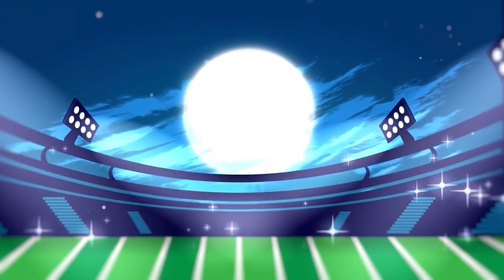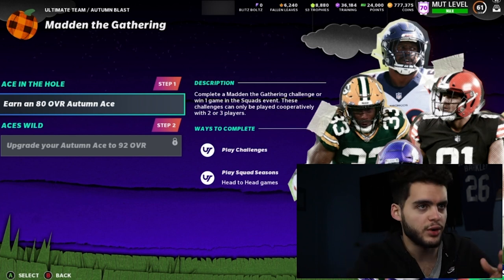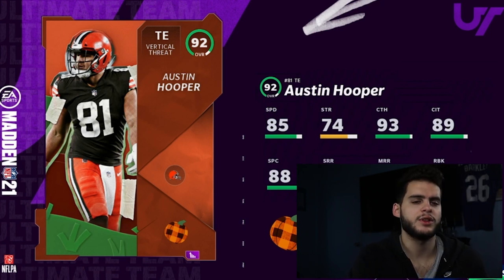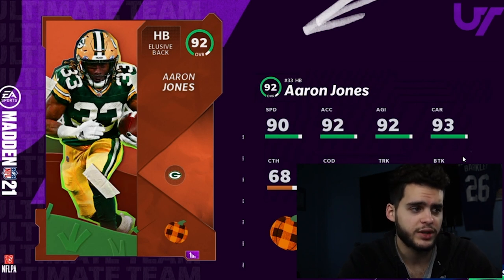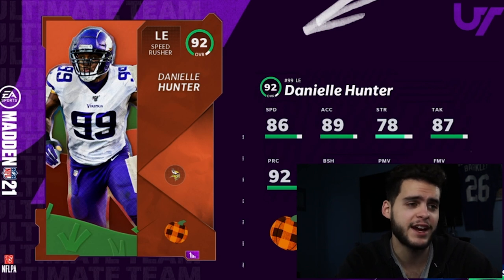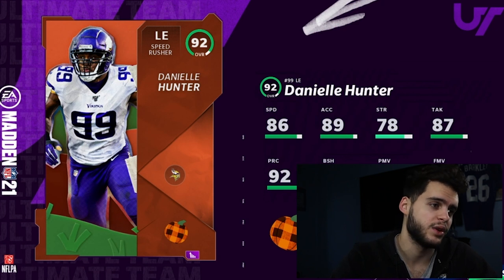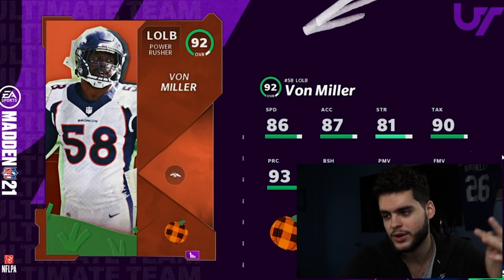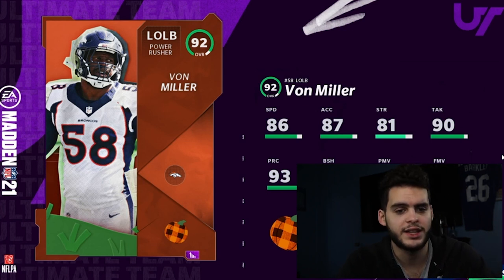THE BEST FREE AUTUMN ACE PART 2 PLAYERS TO CHOOSE! RANKING THE AUTUMN ACE PLAYERS! | MADDEN 21